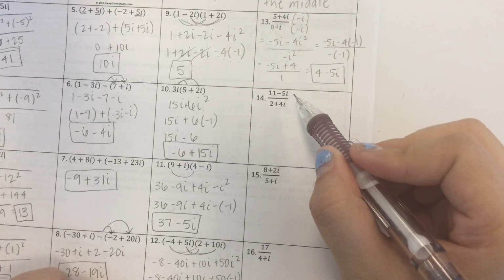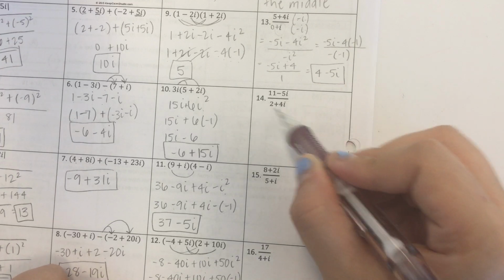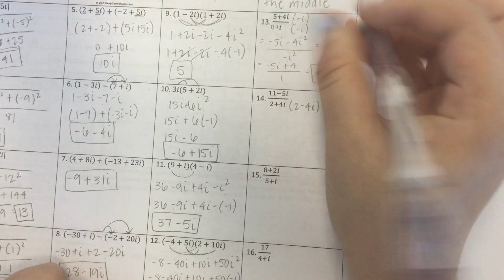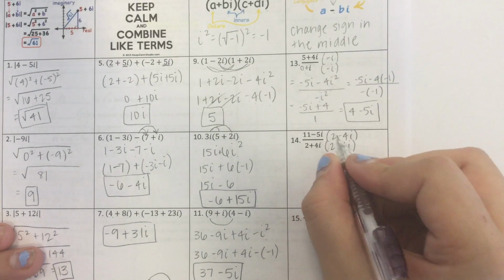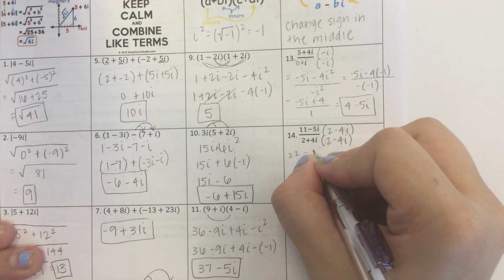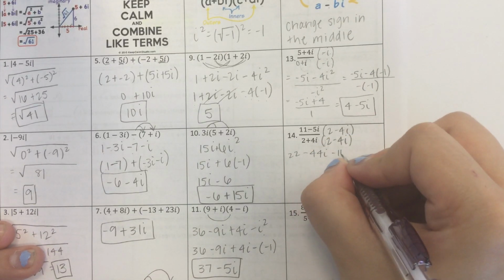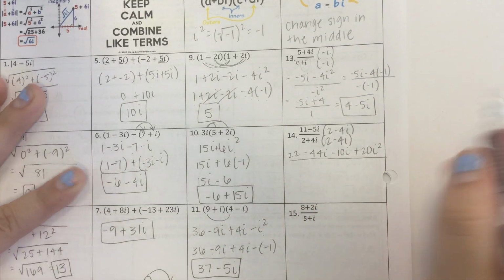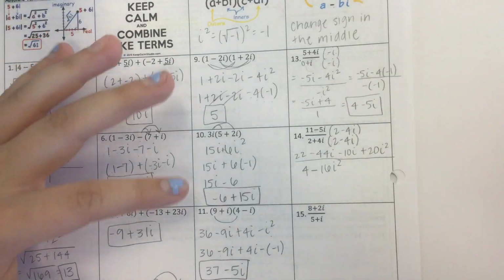Concept #5: Problems 14-16